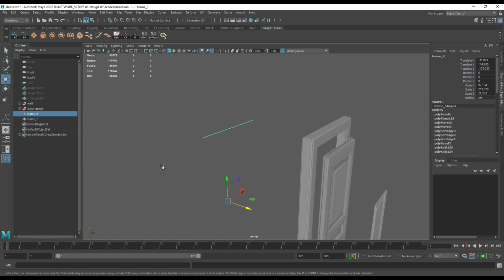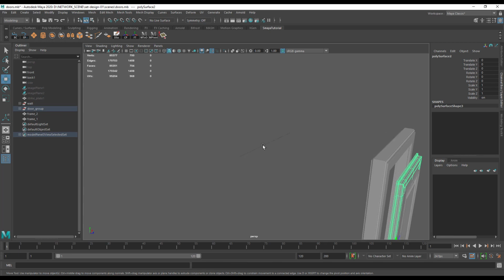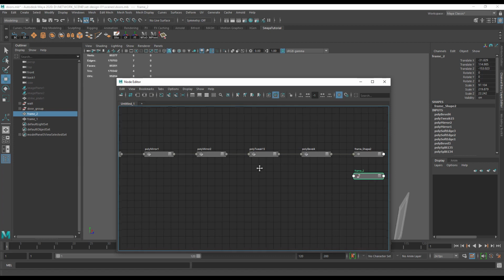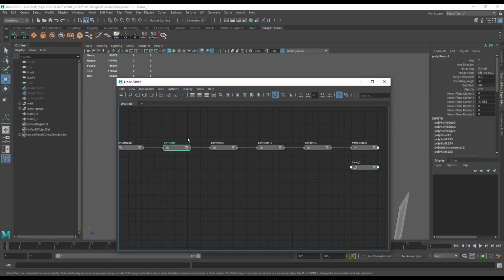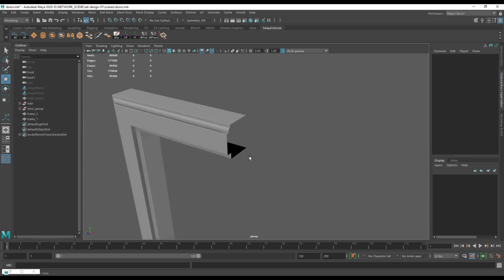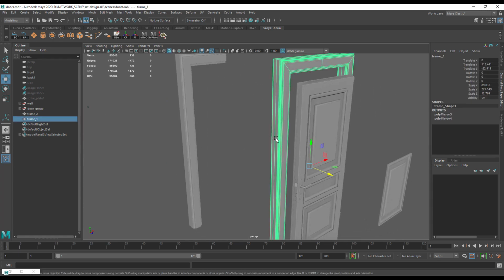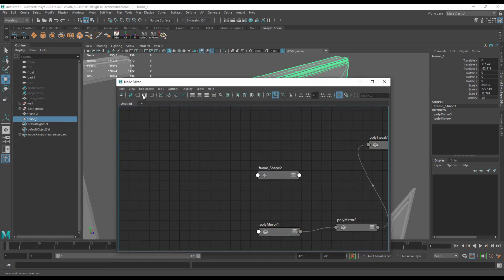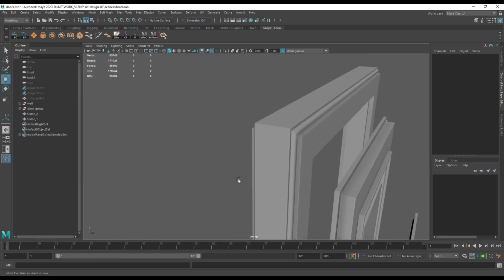Maya corrupting files (One way to save yourself from disaster).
Just a quick video for anyone having issues with Maya corrupting files. Maya 2020 in this case but might work for other versions.